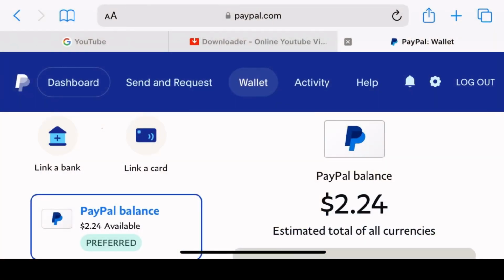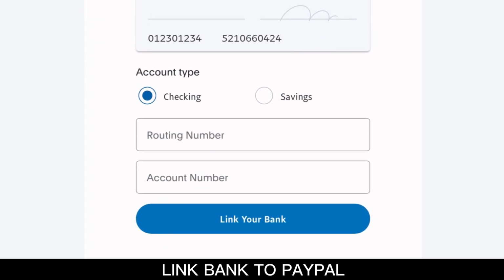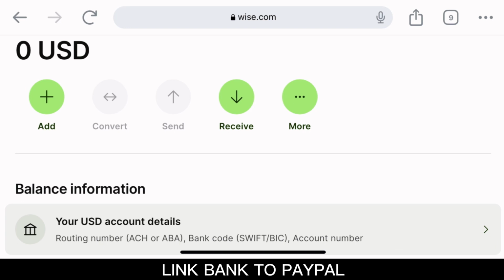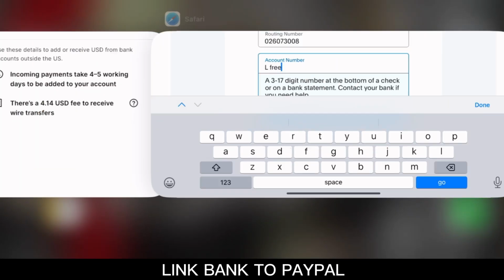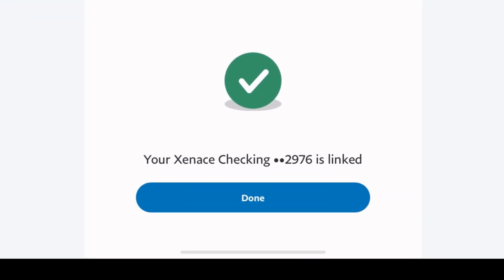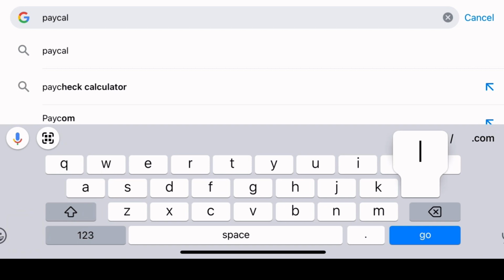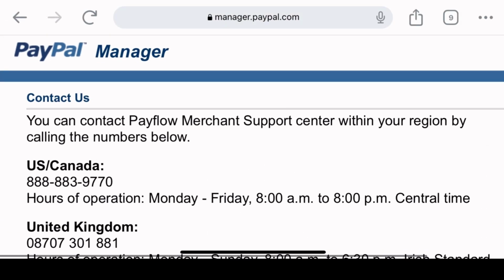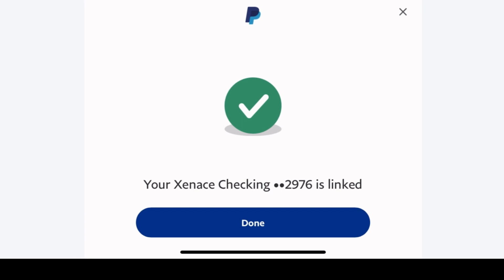CA$H OUT PAYPAL MONEY WITHOUT BANK ACCOUNT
If you're looking for a convenient way to access your PayPal money, opening a free bank account in the US is a great option. In this tutorial, I'll walk you through the steps to open a free US bank account and cash out your PayPal money.

Step 1: Choose a bank that offers free checking accounts with no monthly fees. Some popular options include Ally Bank, Chime, and Discover Bank.  Bank Account

Step 2: Visit the bank's website and click on the "Open an Account" button. You will need to provide your personal information, such as your name, address. Bank Account

Once your account is open, link your PayPal account to your new bank account. To do this, log into your PayPal account and navigate to the "Withdraw" section. Select "Transfer to Bank Account" and follow the prompts to link your new bank account.

Once your bank account is linked, you can transfer your PayPal balance to your bank account. This usually takes 1-2 business days.

Once your funds have been transferred to your bank account, you can withdraw them as cash from an ATM or use your debit card to make purchases.

By following these steps, you can easily access your PayPal money through a free US bank account.